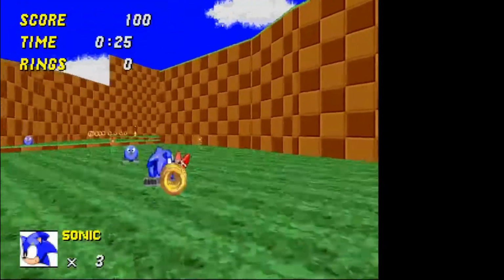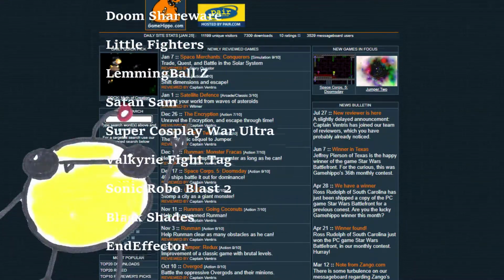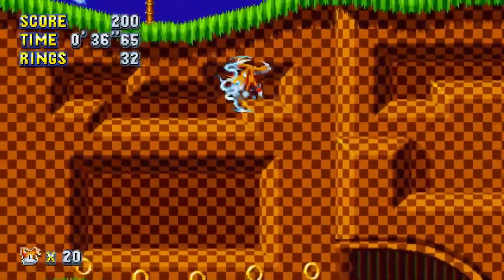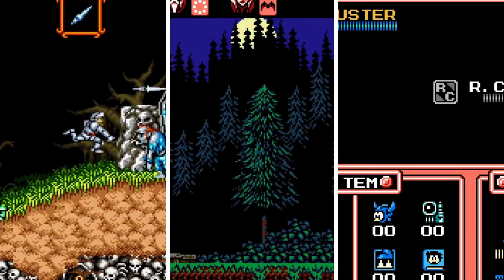Sonic Robo Blast 2 Origin (ITTE Part 1)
Welcome everyone. In this video I Try to Explain (ITTE) the origins of Sonic Robo Blast 2, a game developed by Sonic Team Jr.

You can download the game for FREE at their website!

And you can download the AWESOME soundtrack here!

We get into some details regarding the game's history and roots dating back to the release of classic Doom and beyond. How a small team progressed over the years to transform a modification of Doom into what the game is today, along with my past experiences with it.